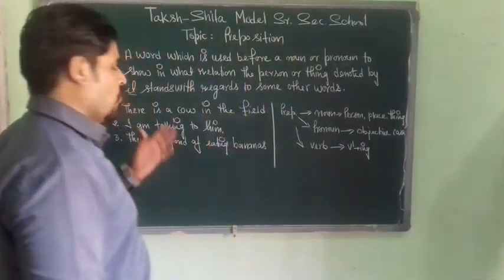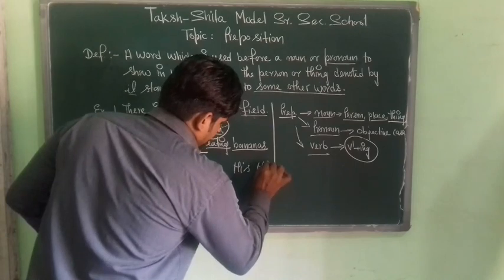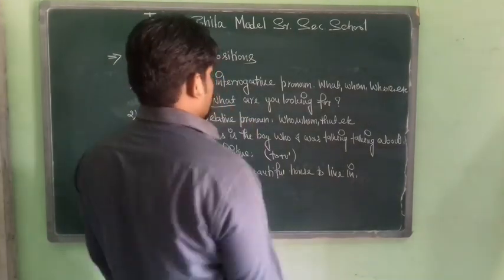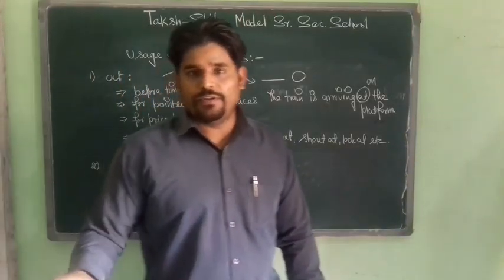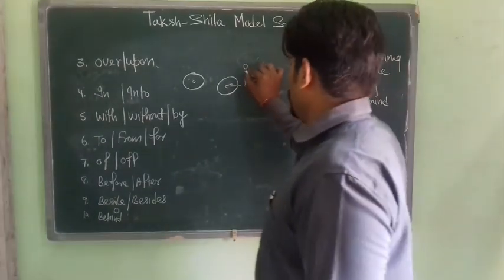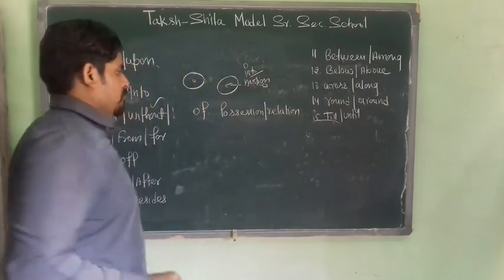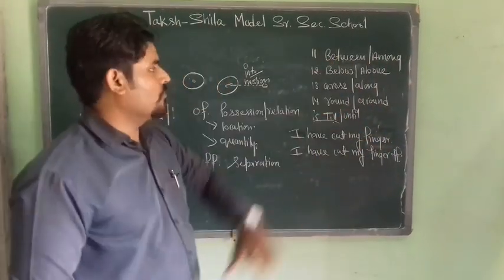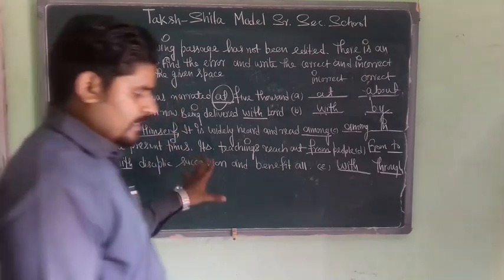Taksh-shila-Prepositions-by:Shyam Panchal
For class VIII, IX & X